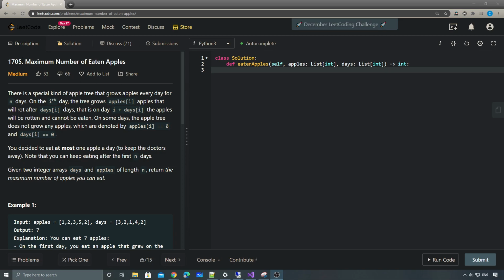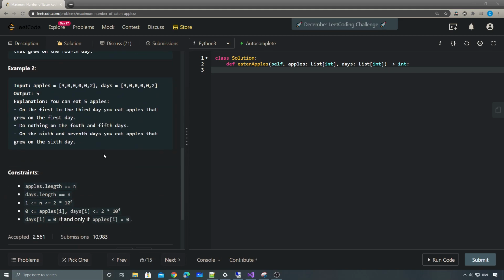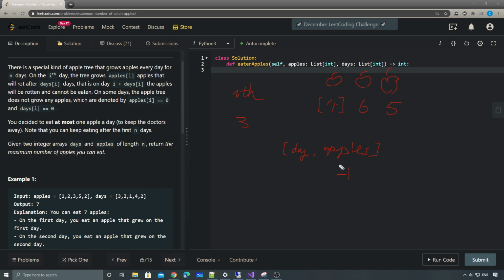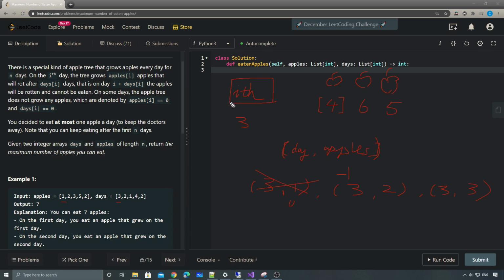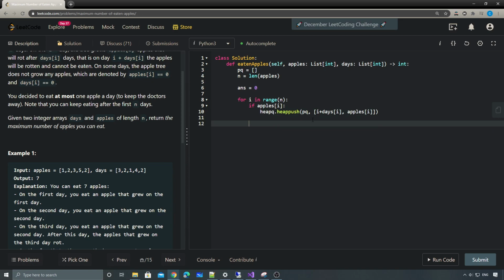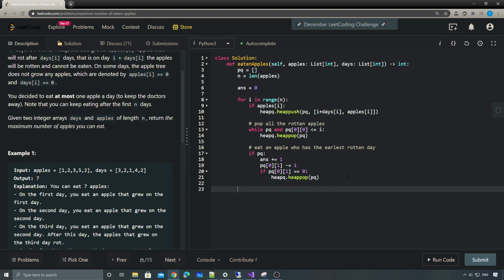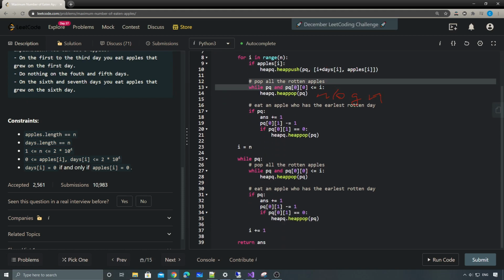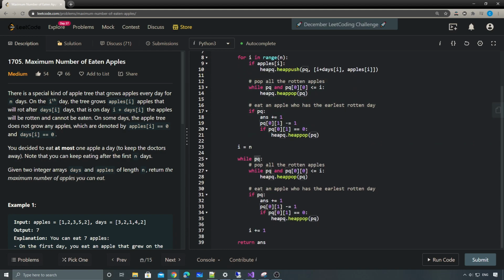LeetCode 1705. Maximum Number of Eaten Apples